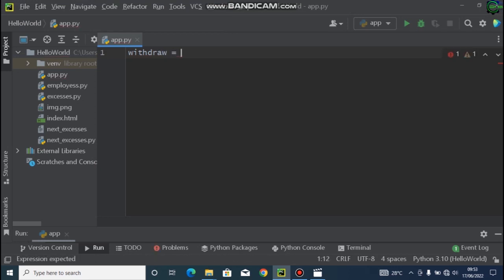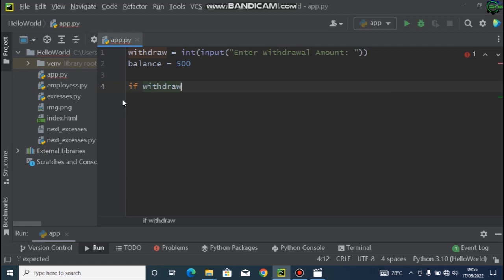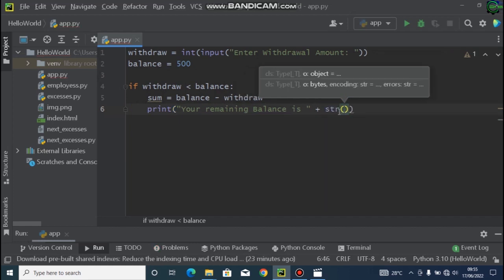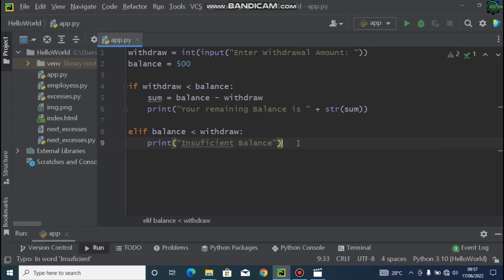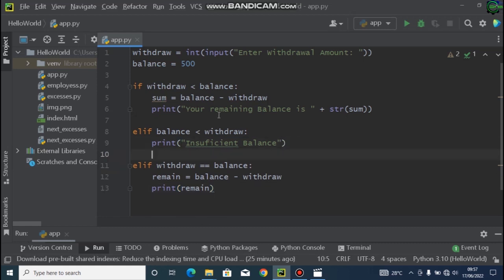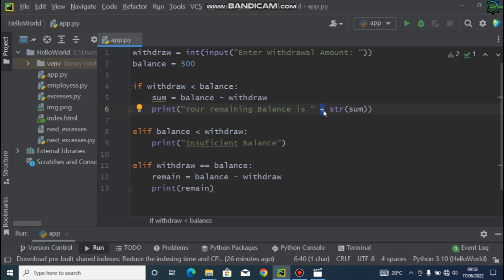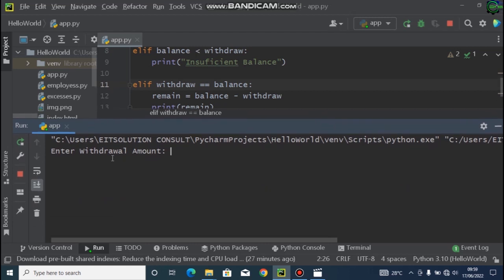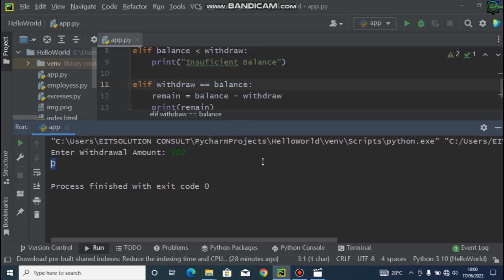Withdrawal App Project With Python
In this tutorial you will learn how to create a simple withdrawal app with python.